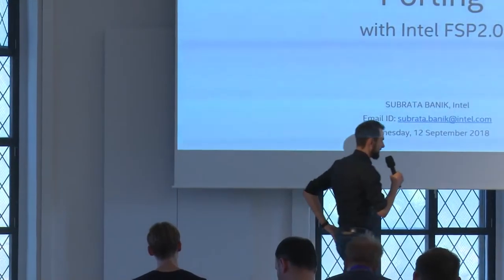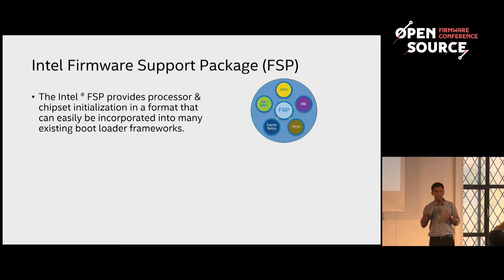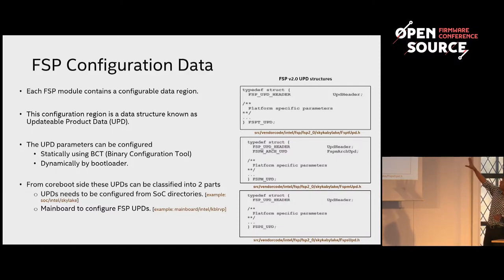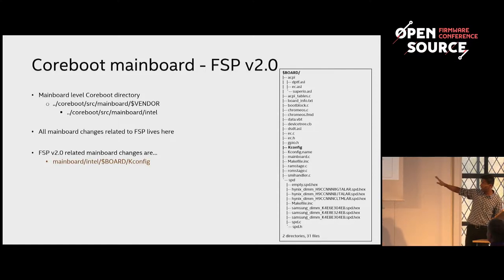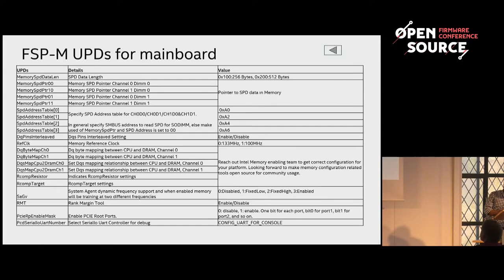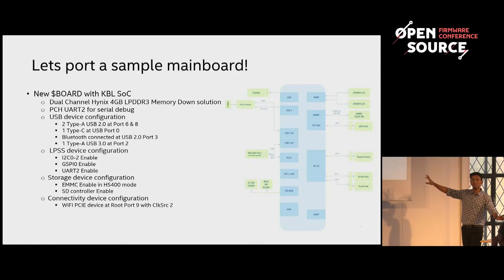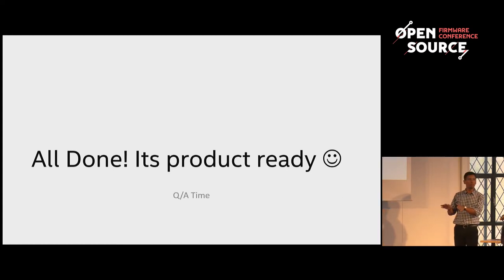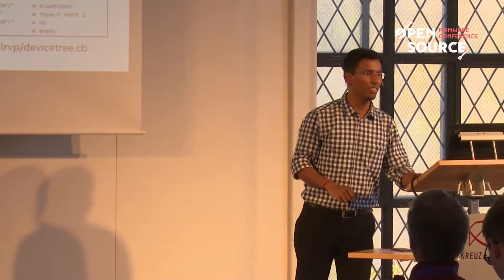Portando uma placa-mãe para o Coreboot com Intel FSP (Firmware Support Package) 2.0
coreboot é uma plataforma de firmware estendida que oferece uma experiência de inicialização extremamente rápida e segura em computadores modernos e sistemas embarcados. O fato de BIOS ou firmware Intel tocar em muitas configurações de registro restritas que não são expostas ao mundo externo é um dos maiores desafios para o coreboot e isso está sendo tratado pelo FSP (pacote de suporte de firmware) como soluções de blob binário.

Qualquer projeto de coreboot pode ser dividido em três partes
• SoC – Esta seção contém todos os componentes/código de inicialização de IP.
• Mainboard – placas OxM, construídas com base no suporte SoC subjacente.
• FSP – pacote Intel Firmware Support para abstrair todos os registros soc restritos do mundo de código aberto e mantidos dentro de um blob binário.

Este documento explicará como a comunidade de código aberto pode usar o FSP 2.0 para criar suas portas baseadas na placa-mãe com base em um SoC compatível.